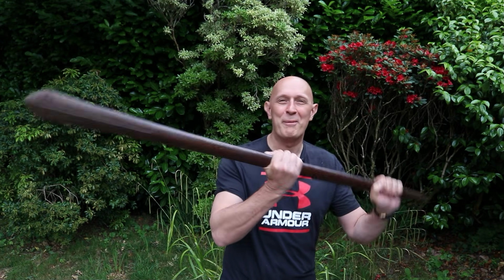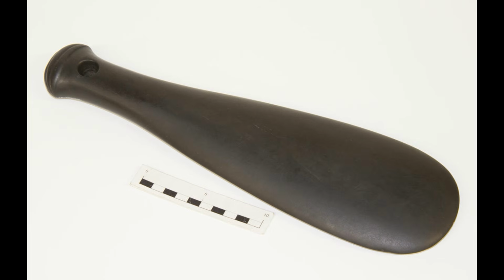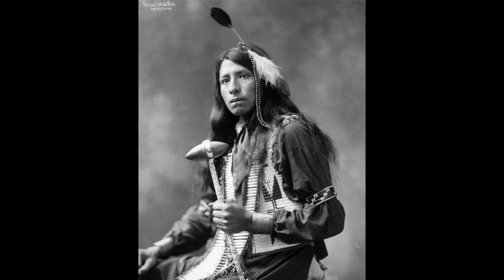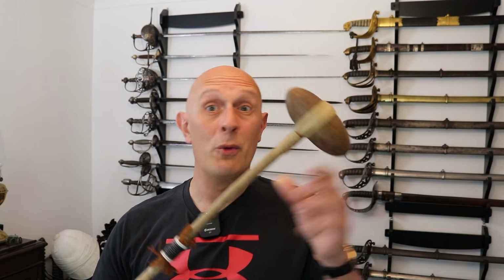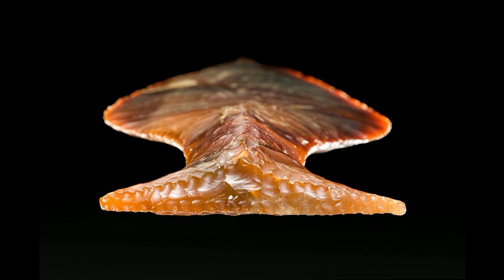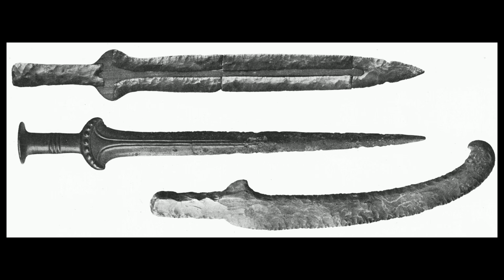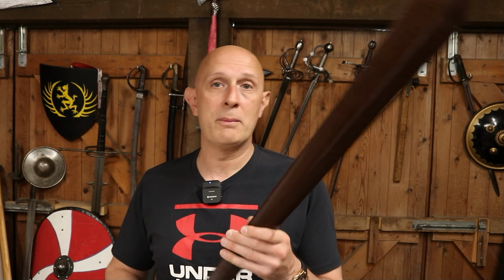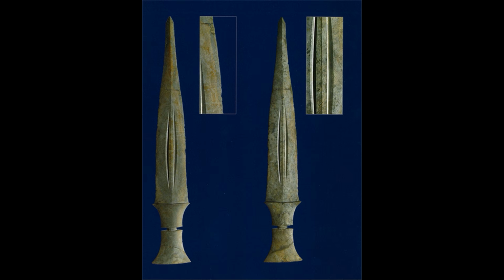10 Amazing STONE WEAPONS from around the WORLD - How Many Did You KNOW?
Download and play Warhammer 40,000: Tacticus FOR FREE NOW🤯💥!
- Use June's reward code HELLOJUNE which gives players 2,000 gold and 50 Blackstone ⚡⚡🔥
Throughout human history people have been making weapons with stone. Here we look at 10 amazing stone weapons, some of which you probably have never seen before!